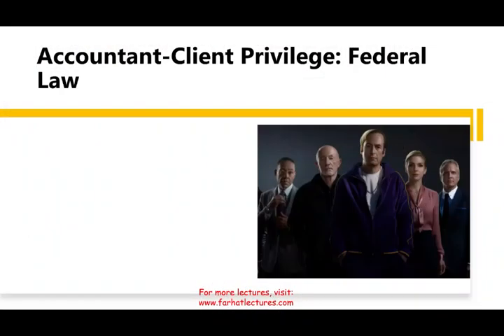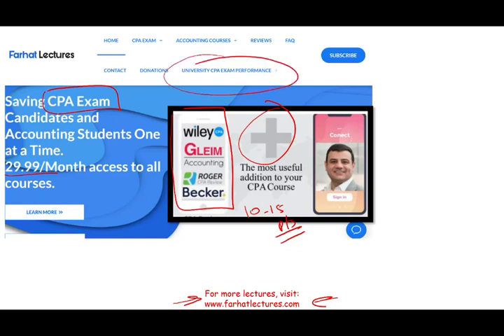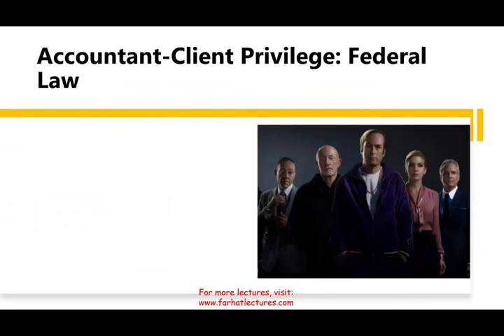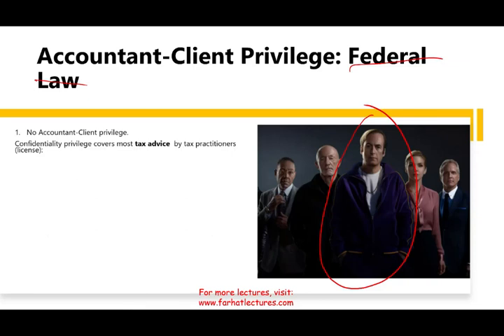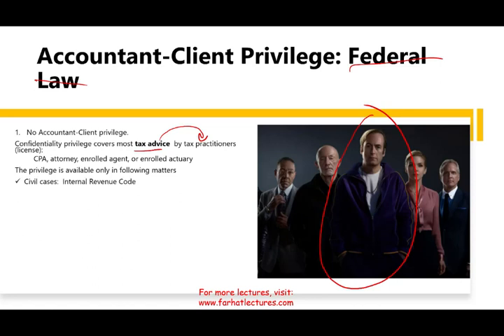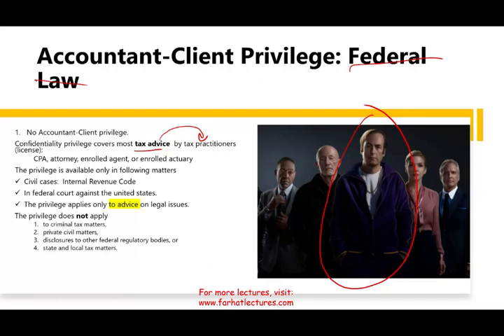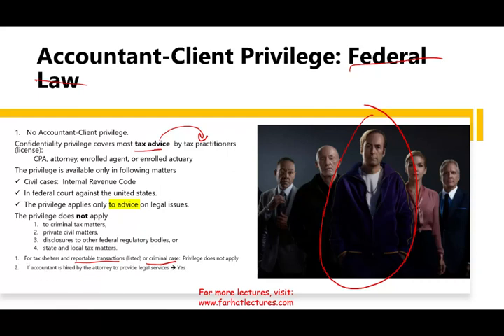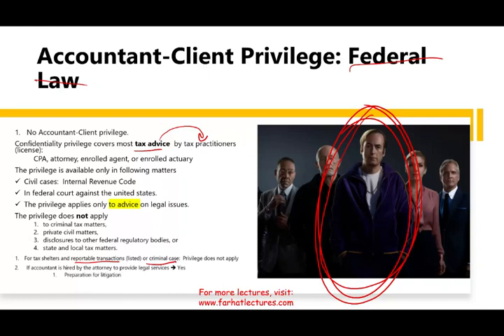Accountant Client Privilege | Work Paper and Confidential Client Information Rule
In this session, I will discuss accountant client privilege, work papers and confidentiality client information rule